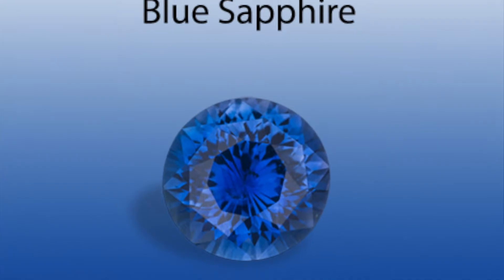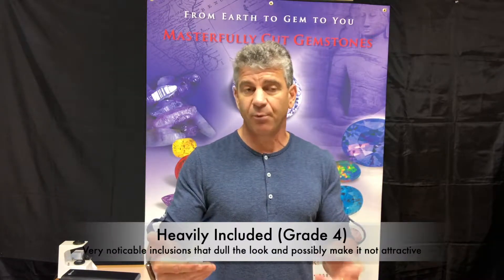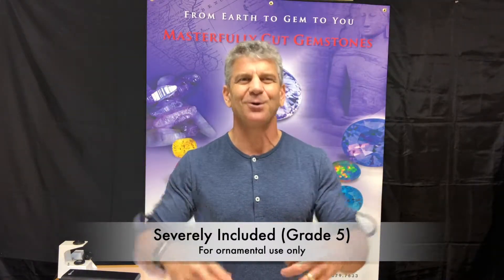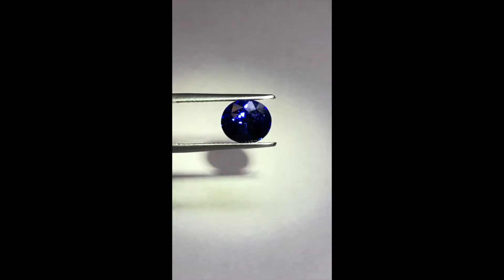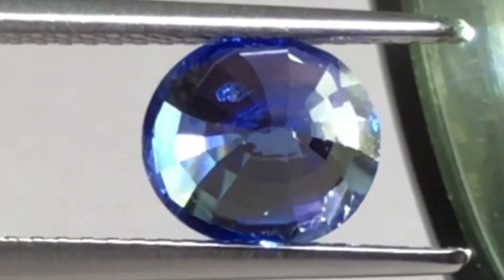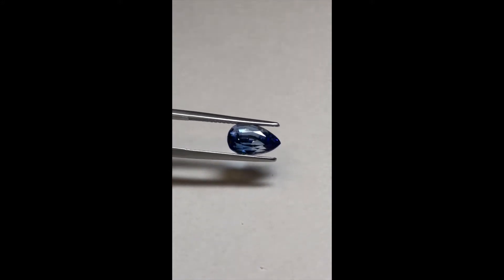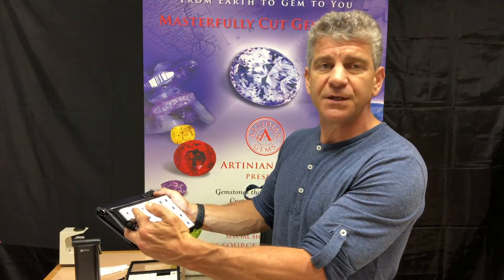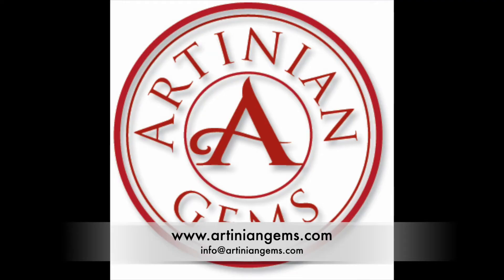Blue Sapphire - Part 2 - Understanding Clarity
In this video we will be discussing how clarity is judged and described in a sapphire